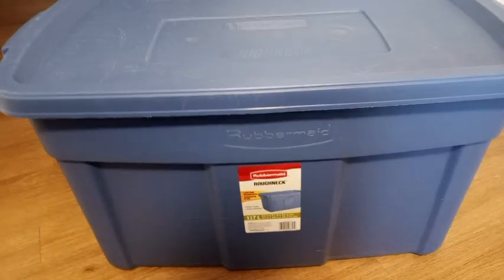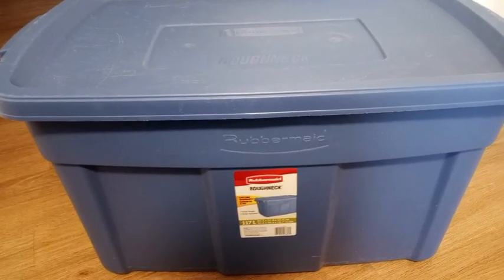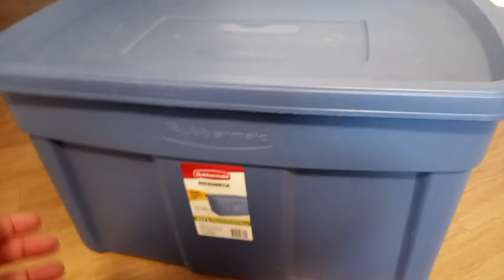Rubbermaid Roughneck Storage Totes 31 Gal, Large Durable Stackable Containers,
Rubbermaid Roughneck Storage Totes are large, durable, and stackable containers that are designed to provide a reliable storage solution for a variety of items. These totes have a capacity of 31 gallons, which means they can hold a significant amount of items.
✅ Rubbermaid Roughneck? Storage Totes 31 Gal, Large Durable Stackable Containers, Great for Clothing, Seasonal Décor, Sports Equipment, and More, 3-Pack
✅ Best Sellers in Lidded Home Storage Bins

➡️ Amazon Daily Deals
➡️ Ebay Daily Deals
➡️ My Storefront